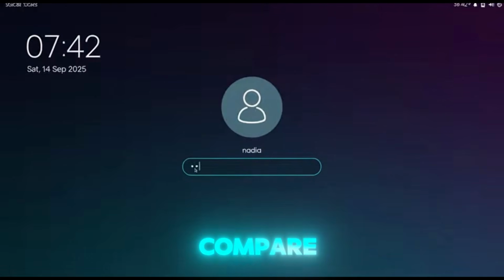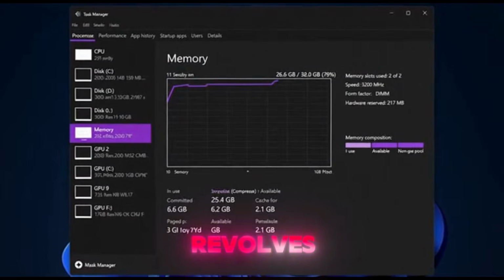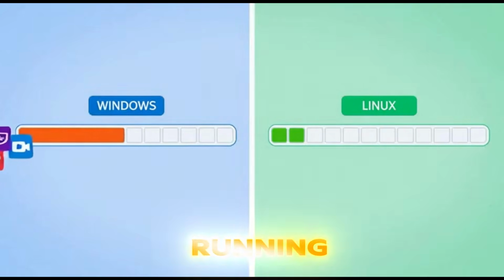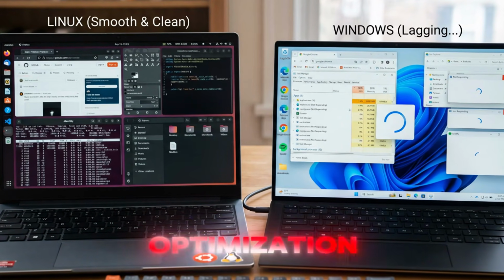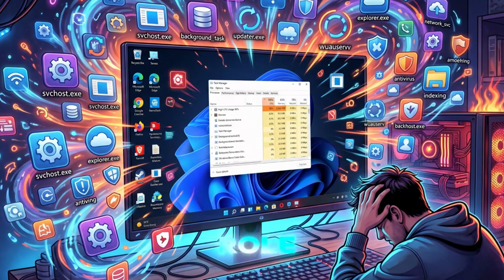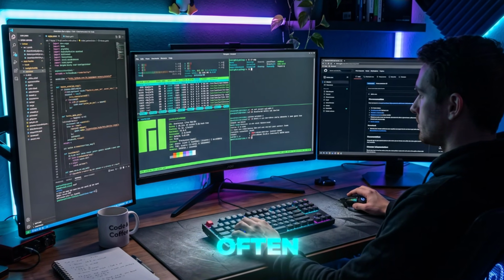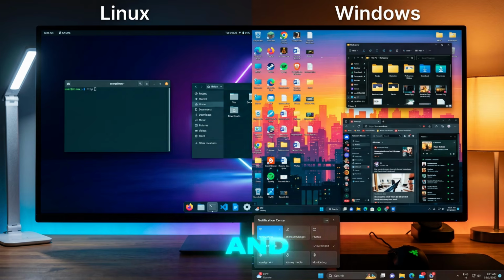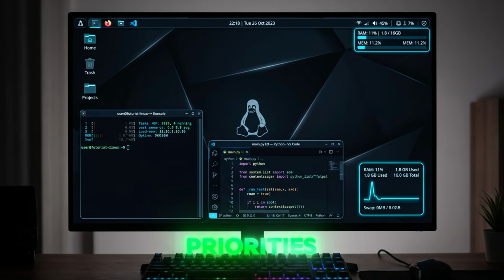4GB Linux vs 16GB Windows – The Shocking Truth! You Won’t Believe the Results 😱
4GB Linux vs 16GB Windows – The Shocking Truth! You Won’t Believe the Results 😱
Is more RAM always better? In this video, we compare 4GB RAM running Linux vs 16GB RAM running Windows to uncover the real performance difference. You might think 16GB Windows would easily win, but the results are shocking! From boot speed to multitasking, RAM usage, and real-world performance, we break down everything you need to know. If you're using an old PC or thinking about switching to Linux, this video could completely change your perspective. Watch till the end to see why efficiency matters more than raw power and which operating system truly delivers the best experience in 2026.